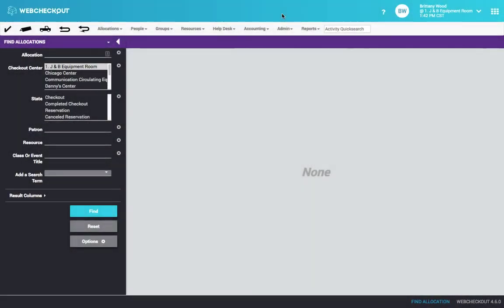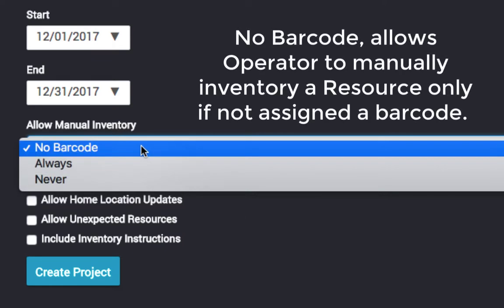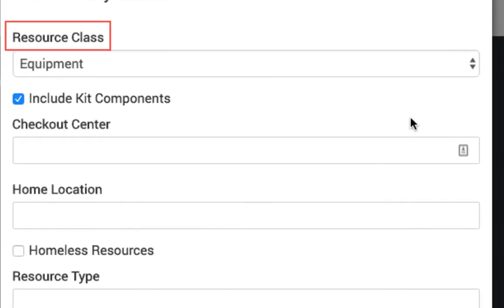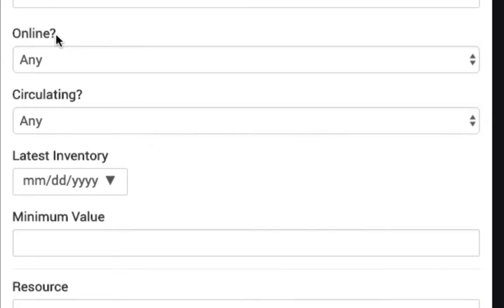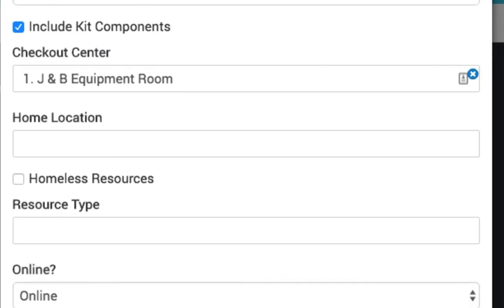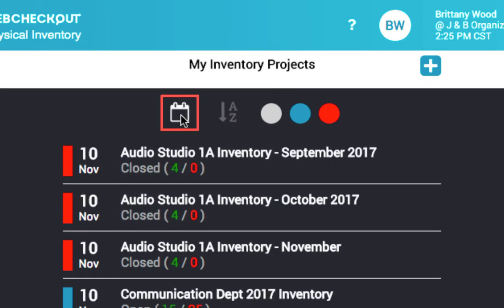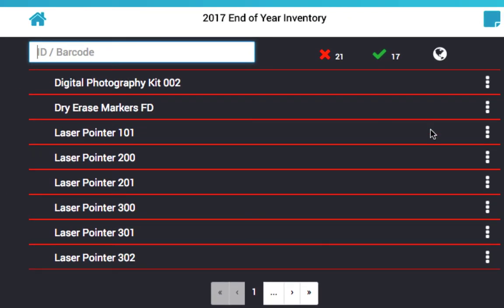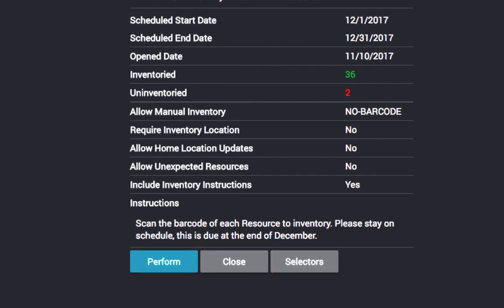How-To Create and Manage Inventory Projects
This video demonstrates how managers can create and manage inventory projects. For more information please see our documentation below.